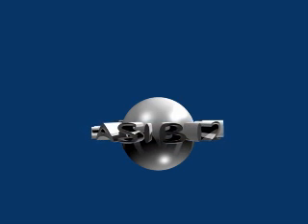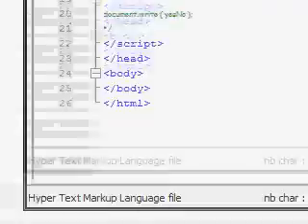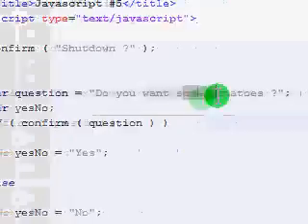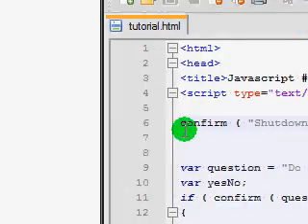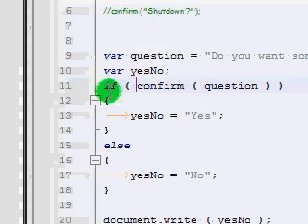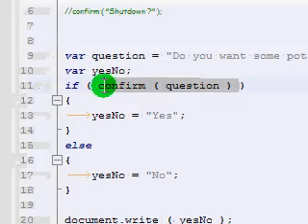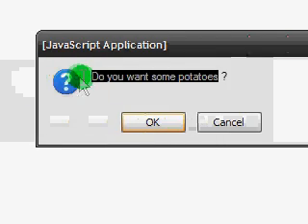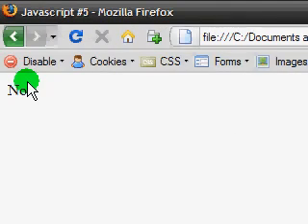Javascript Tutorial #5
In this tutorial, we'll be looking at the "confirm (  )" function.